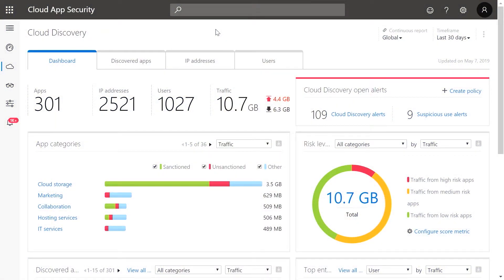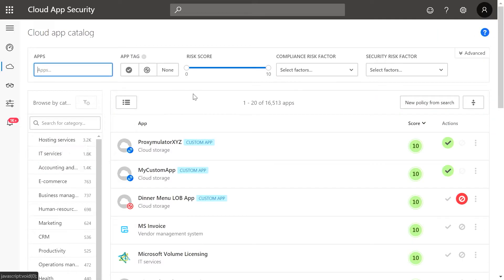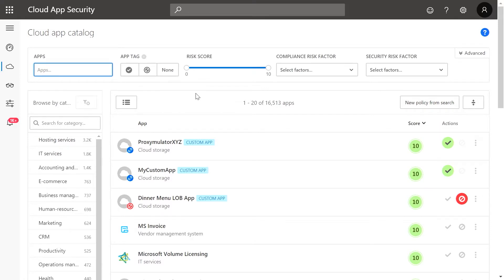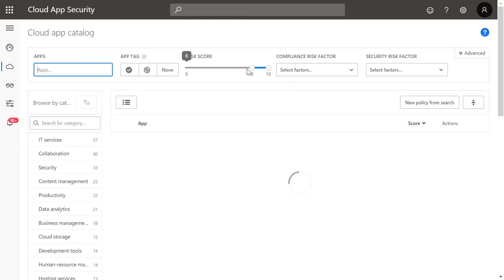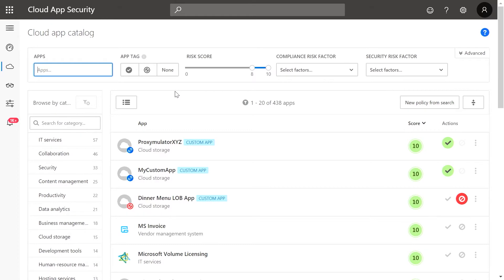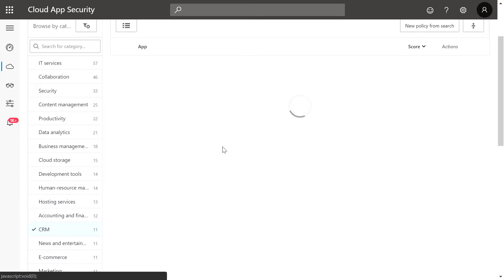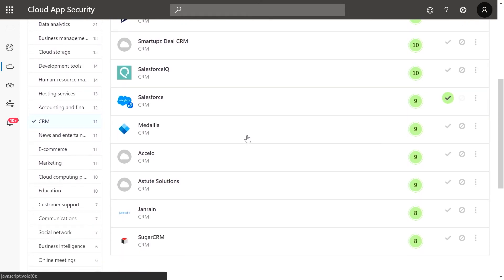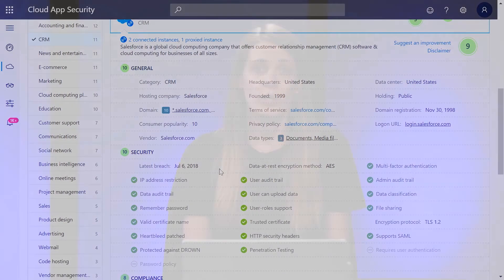Identify enterprise-ready cloud apps with Microsoft Cloud App Security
In this video we  discuss how you can use the Microsoft Cloud App Security App Catalog in determining cloud apps that meet the security needs of your organization, while meeting employee productivity needs.